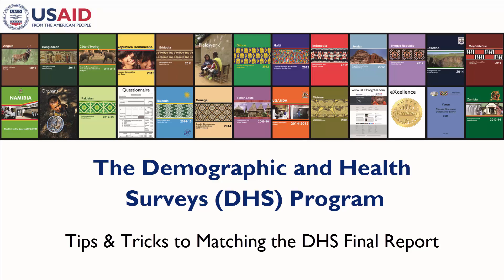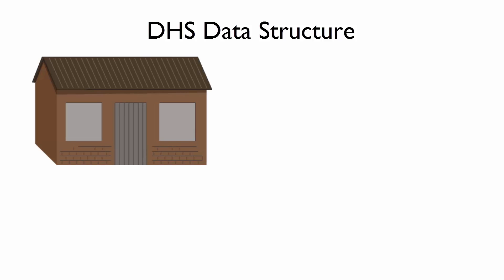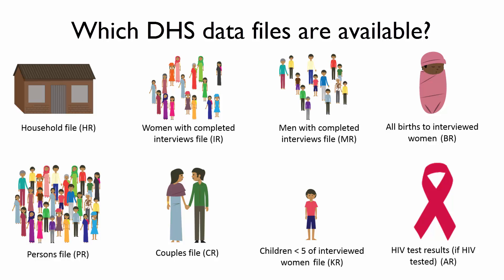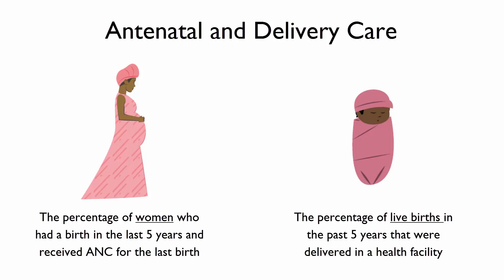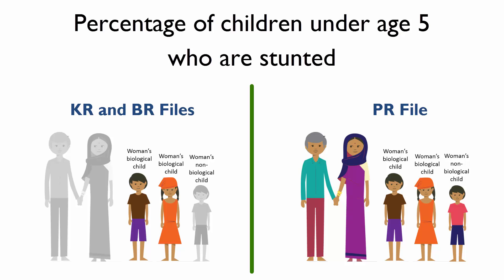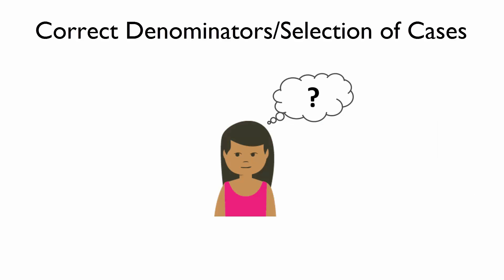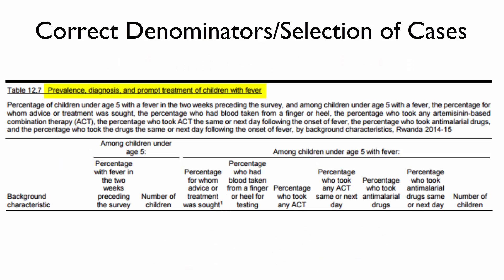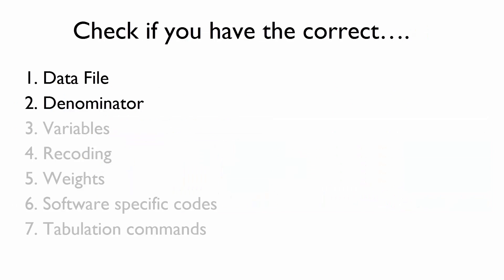Matching DHS Final Report Tables: Part 1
This video series covers the top 7 tips and tricks to successfully matching The DHS Program Final Reports using a statistical software program. Part 1 covers:
0:42 Correct Data Files
3:32 Correct Denominators/Selection of Cases